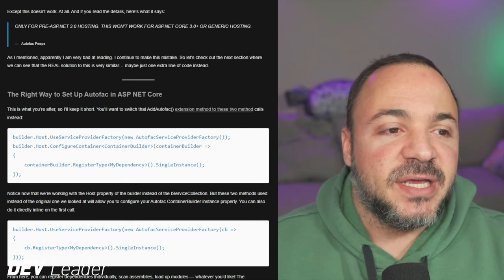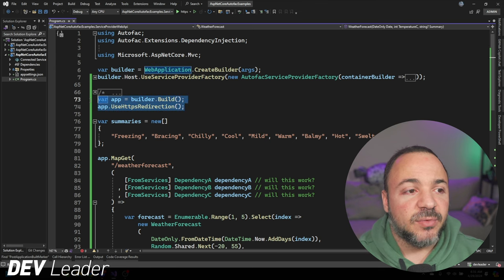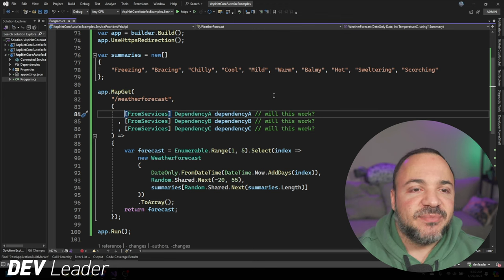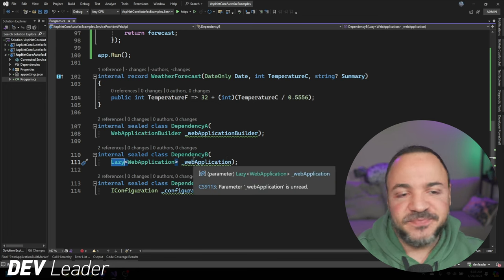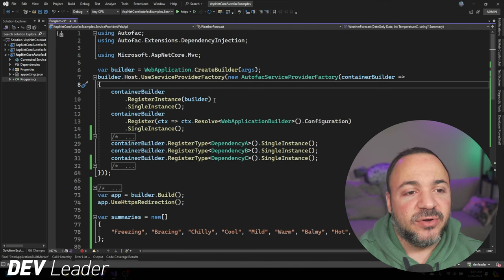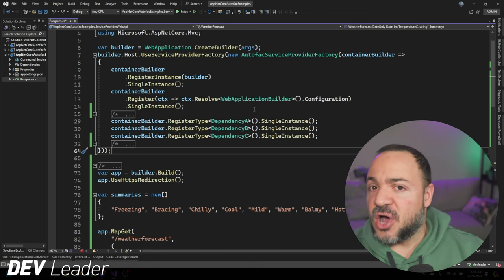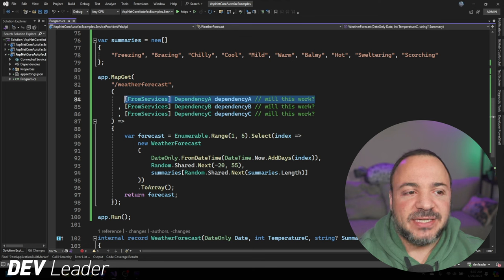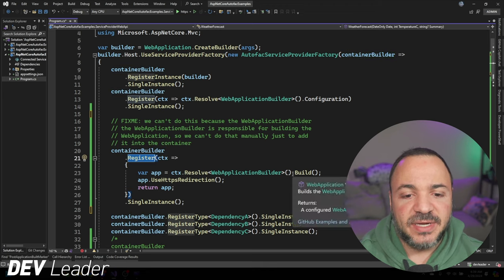Hidden Dependency Injection Limits with Autofac in ASP.NET Core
Dependency injection is a powerful pattern that we can use in software development. ASP.NET Core comes with the IServiceCollection functionality built in to give us this kind of capability. However, we do have other tools, such as Autofac, that can enable us to do more powerful things with our dependencies.

In this video, I'll explore the trade-offs of using Autofac in the recommended way for setting up your application. For many people, this pattern will work very well. However, as someone who builds plugin architectures, there are a few limiting factors that I need to work around!